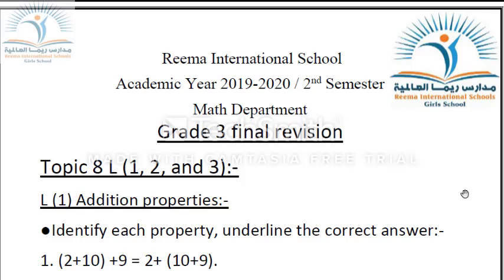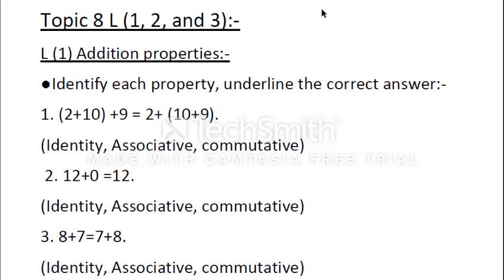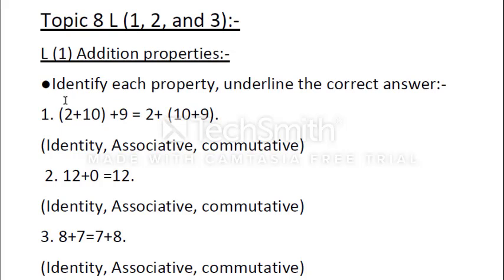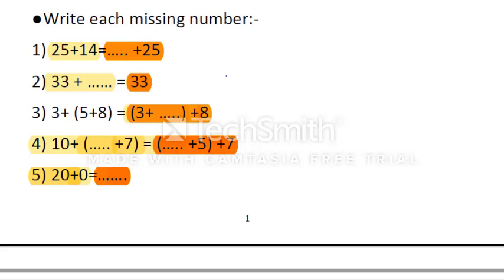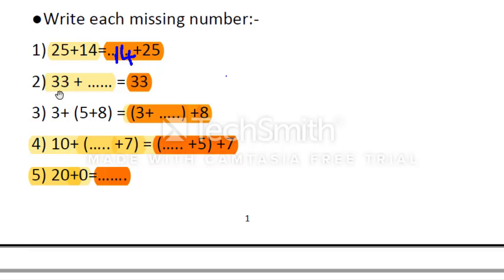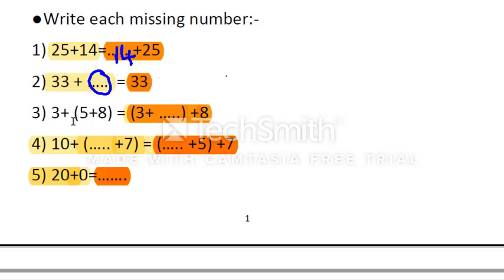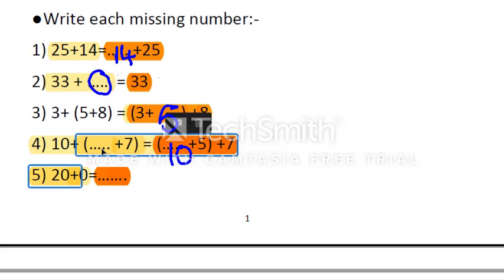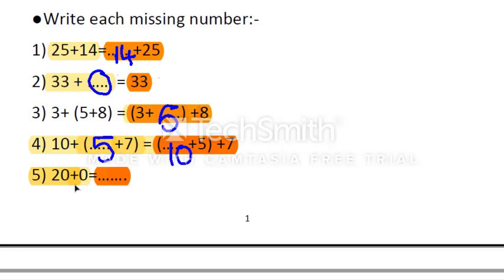Final Revision Lesson(8-1):Addition Properties_Math_T/Aliaa Adel_Grade3